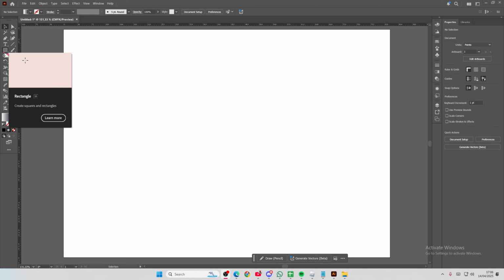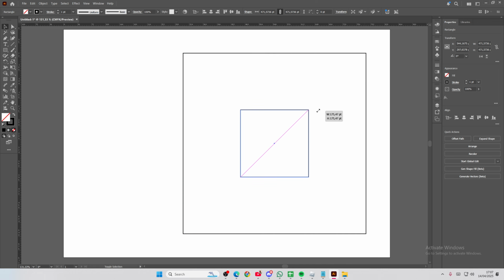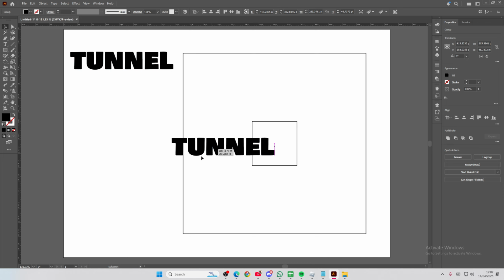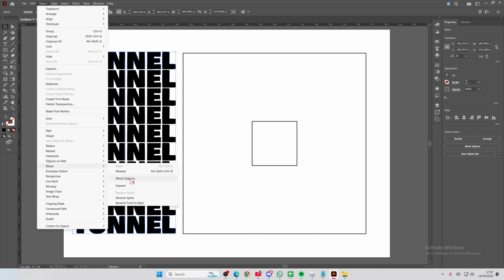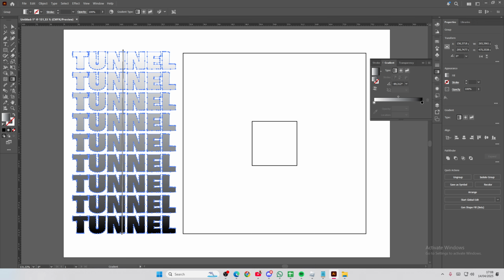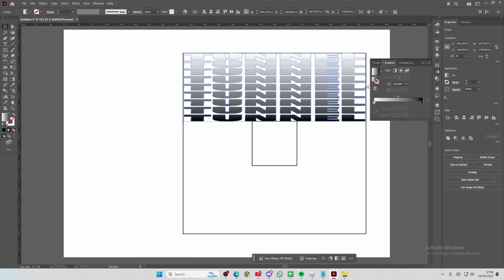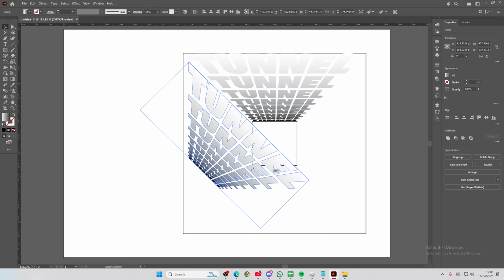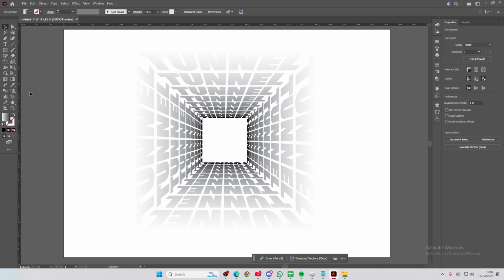🔥 PRO: Text Tunnel effect in Adobe Illustrator | Text Effect in Illustrator Tutorial | Full Guide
This tutorial will show you how you can create this text tunnel effect in Adobe Illustrator.